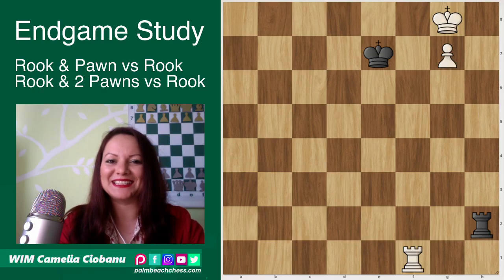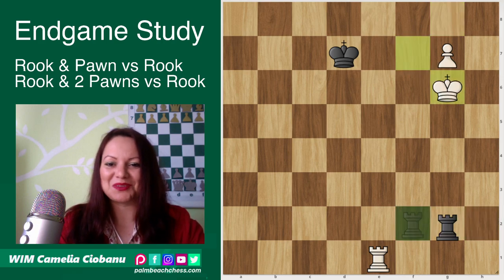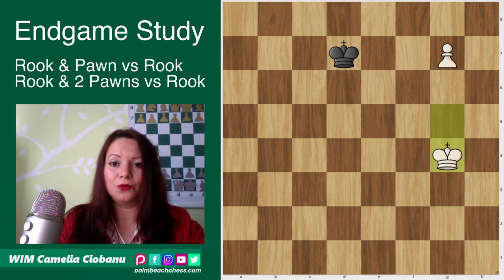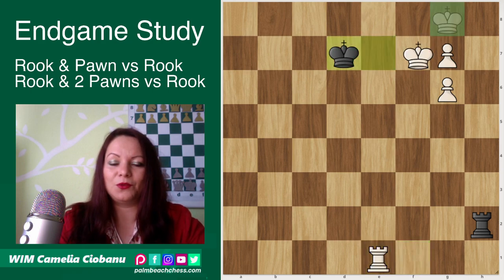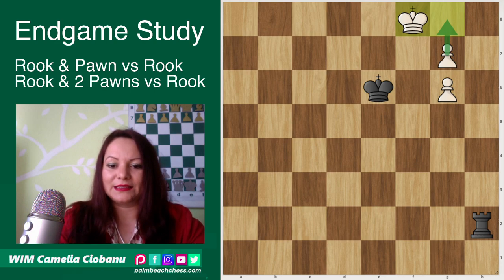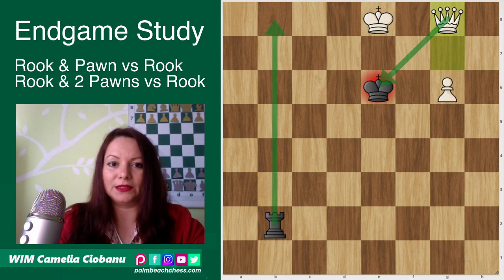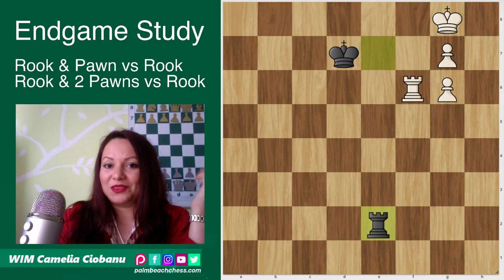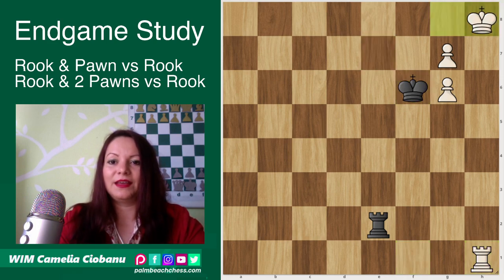WIM Camelia Ciobanu: Basic Rook Endgames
Palm Beach Chess presents WIM Camelia Ciobanu in exploring endgames. In this video, the main focus will be on Rook and Pawn Endgames. If you enjoyed this content please check out Camelia's pages:

Thanks for your ongoing support of our channel, show the love with a like and a sub :)